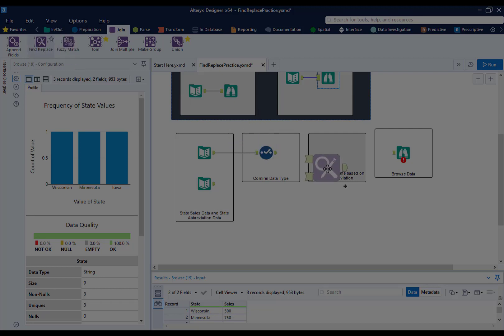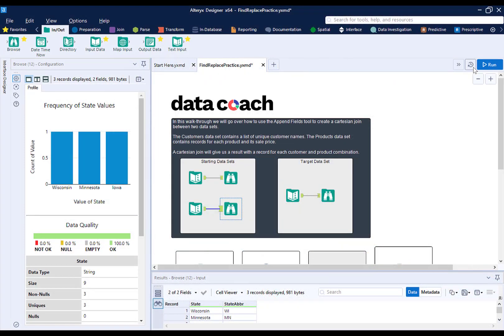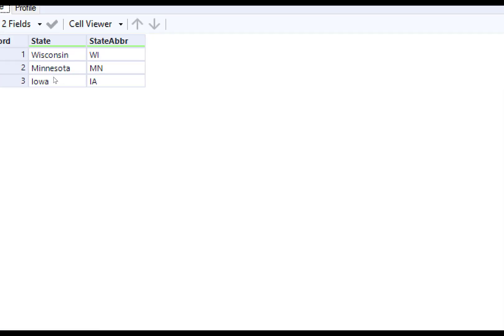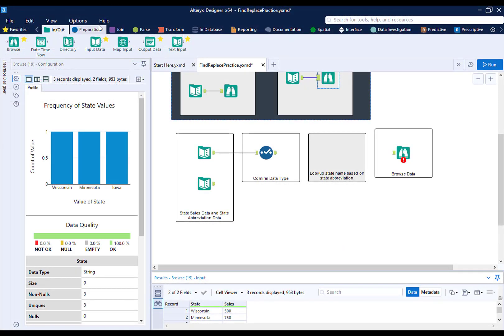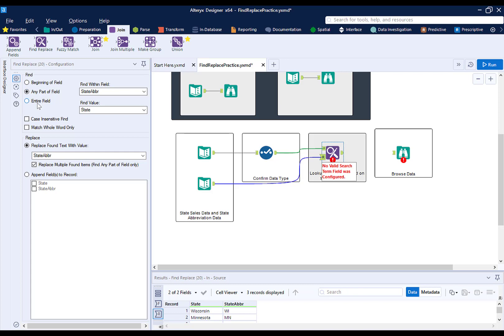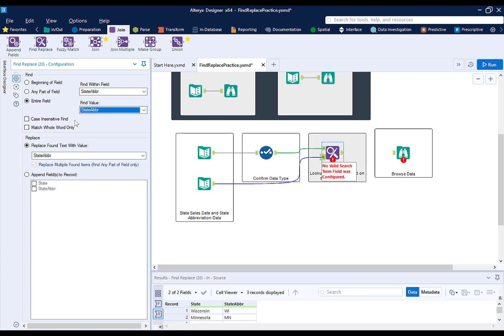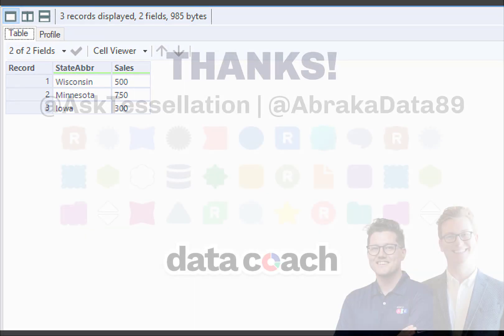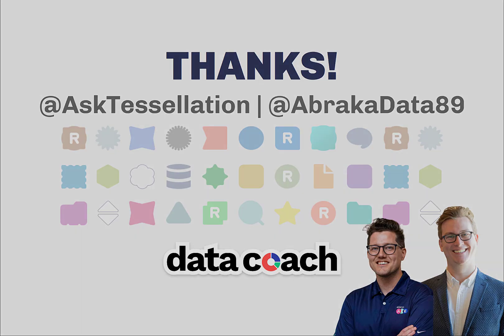FIND REPLACE | ALTERYX 2-MINUTE TOOLS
We hope you enjoyed learning about how to replace data with a lookup in Alteryx! Below you'll find some very useful documentation provided by Alteryx about the tool's configuration, capabilities, and use cases.